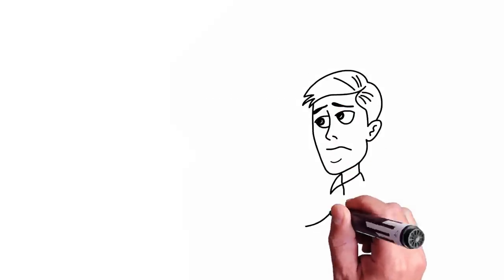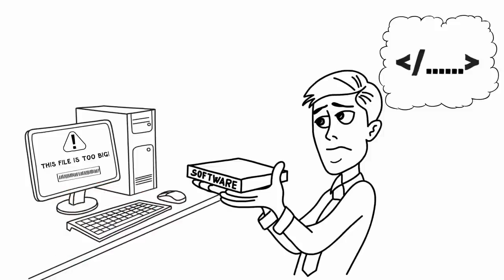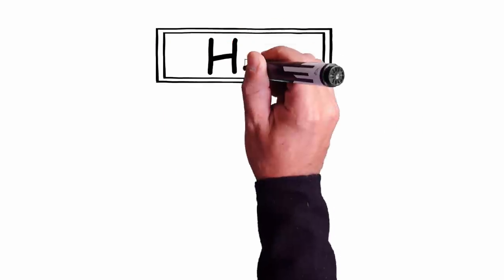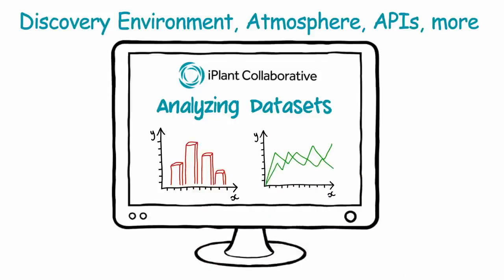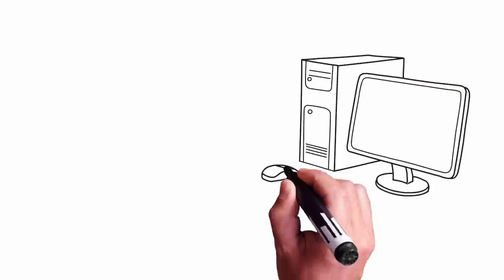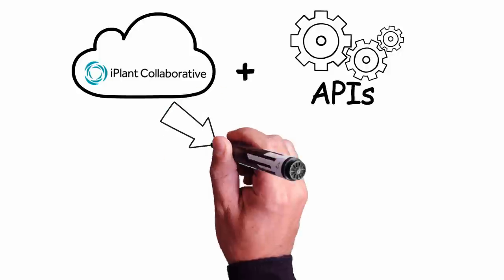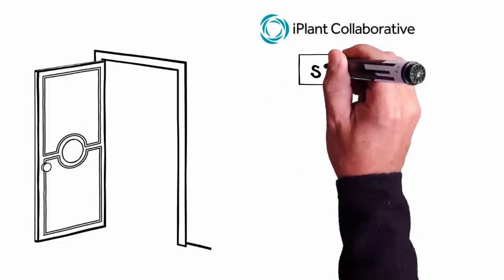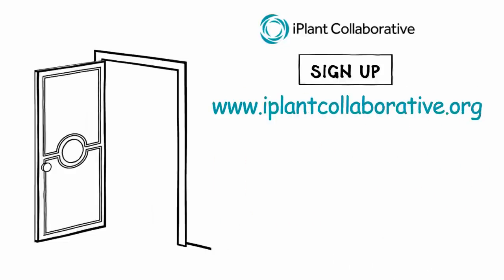What is the iPlant Collaborative?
PLEASE NOTE: iPlant has rebranded to CyVerse, a national cyberinfrastructure resource for life sciences.